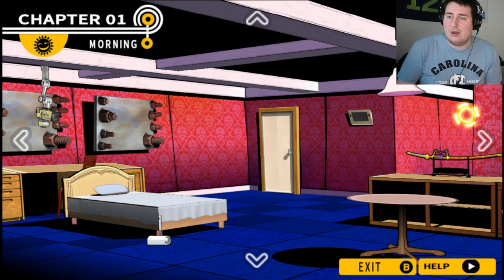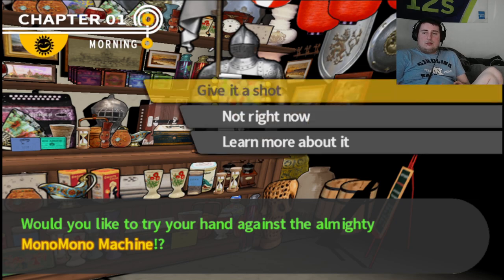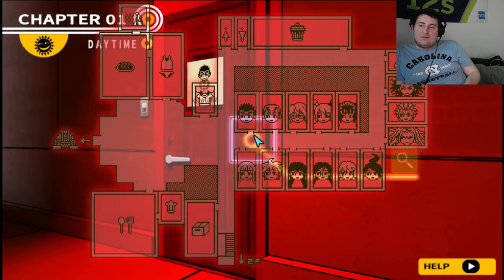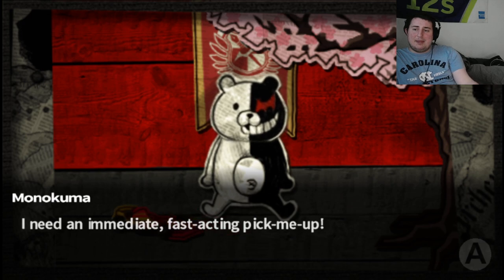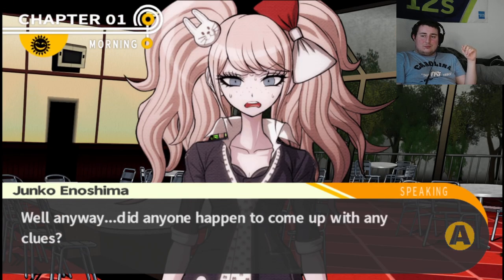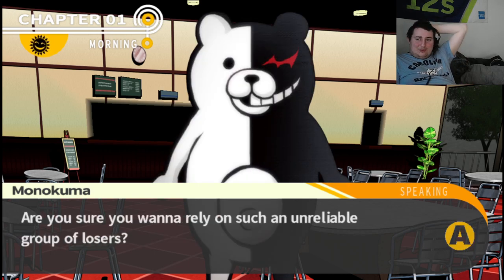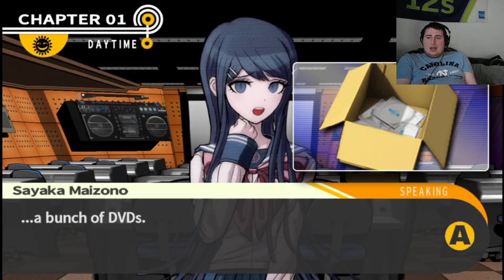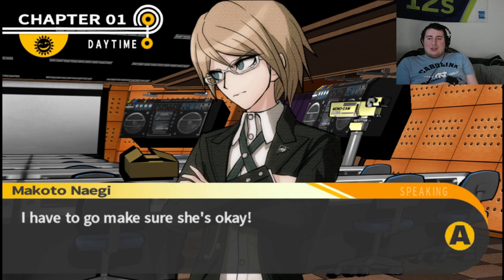OUR FIRST MOTIVE!! Danganronpa Trigger Happy Havoc (5)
In this episode of Danganronpa Trigger Happy Haovc we talked to some of our lovely classmates during free time and we got our first MOTIVE.